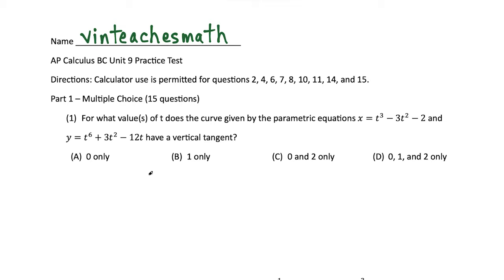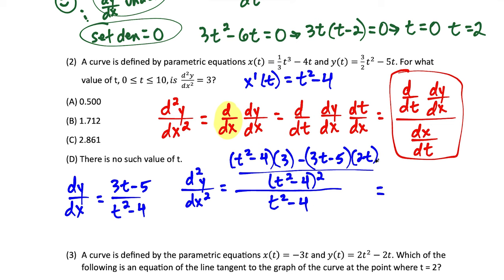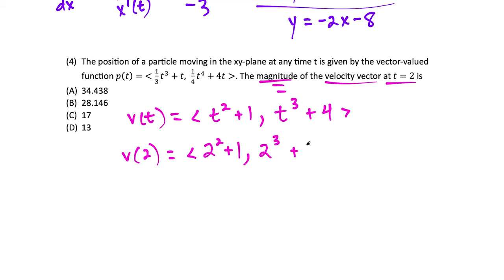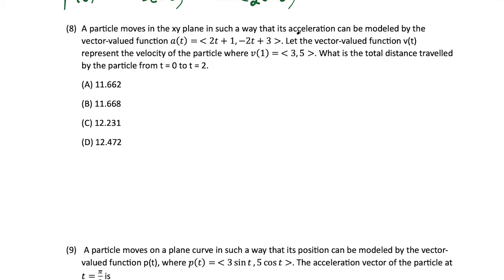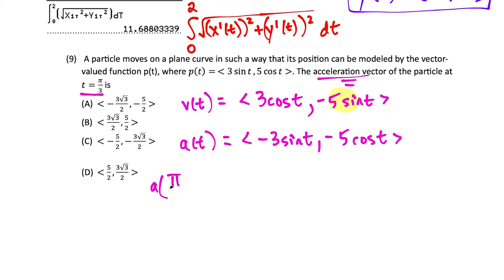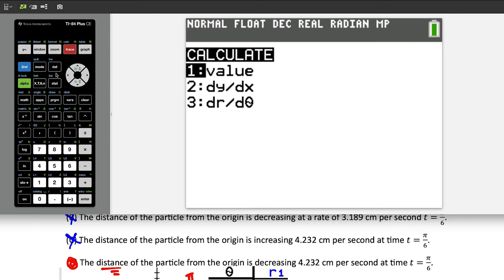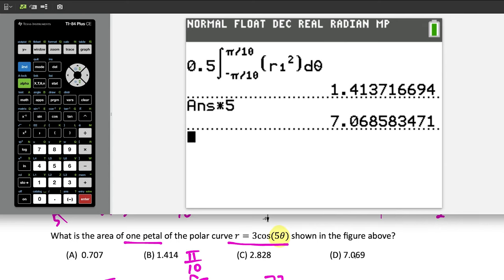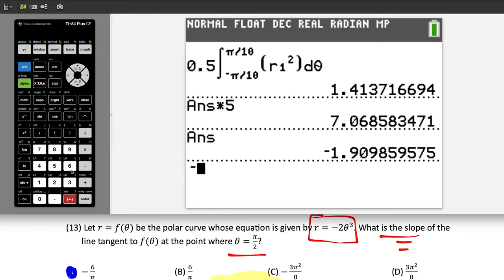AP Calculus BC Unit 9 Practice Test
TYPO in video: Question 8 choice b should say 11.688

In this video, I do a walkthrough of an AP Calculus BC Unit 9 Practice Test. This practice test has 15 multiple choice questions and 2 FRQ's.

The topics covered in this video include:
9.1 Defining and
Differentiating
 Parametric Equations, 9.2 Second Derivatives
of Parametric
 Equations, 9.3 Finding Arc Lengths
of Curves Given
by Parametric
Equations
, 9.4 Defining and
Differentiating Vector-
Valued Functions, 9.5 Integrating Vector-Valued Functions, 9.6 Solving Motion
Problems Using
Parametric and Vector-
Valued Functions
, 9.7 Defining Polar
Coordinates and
Differentiating in
Polar Form
, 9.8 Find the Area of a Polar
Region or the Area
 Bounded by a Single
Polar Curve
, 9.9 Finding the Area of the
 Region Bounded by
 Two Polar Curves.